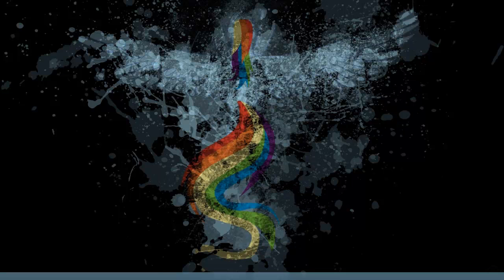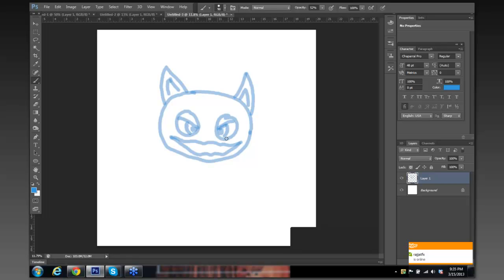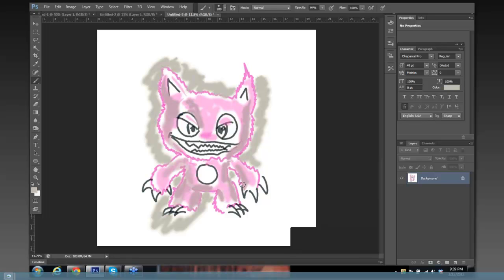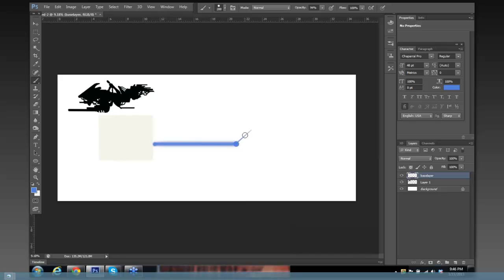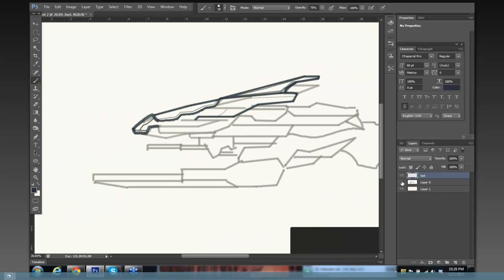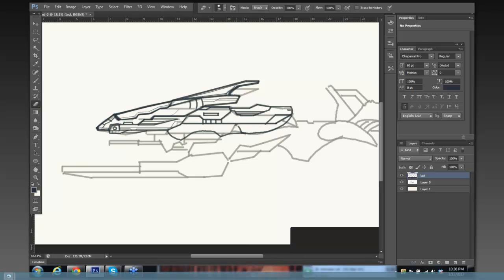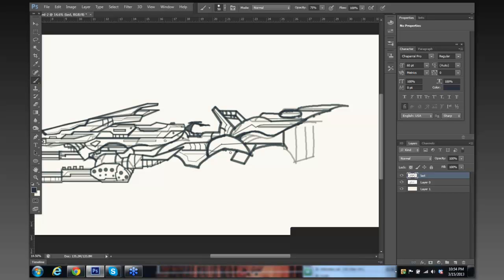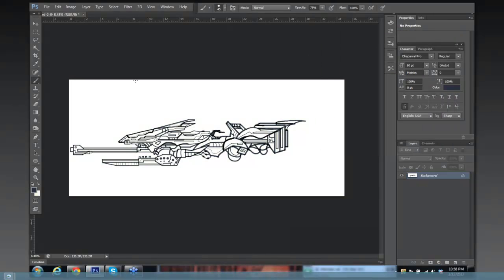[3D Buzz][Sci Fi Drawing 101] 008. Week 6 - Review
# Sci Fi Drawing 101
3DBuzz is excited to announce the availability of a new course: Sci Fi Drawing 101! This course will take you through the basic techniques you need to draw your own robot, amor, and spaceships, with draw alongs in every class! The first five weeks will include homework that is to be submitted within the week of each session, which will be critiqued by your lead instructor, Derek Stevens.

001. Week 0 - Pre-Class Workshop
002. Week 1 - Robots Basic Shapes Pt.A
003. Week 1 - Robots Basic Shapes Pt.B
004. Week 2 - Power of the READ!
005. Week 3 - Mechanical Weapon.
006. Week 4 - Spaceships!
007. Week 5 - Armor!
008. Week 6 - Review

## Week 0
This week contains a workshop that will recap what we learned in Drawing 101!

First pre-class workshop

## Week 1 - Robots Basic Shapes
Seek reference and inspiration.
Use drawings of machines, cars, weapons, robots, cyborgs, etc. for ideas.
Also look at real-life machines, robots, and especially prosthetic arms (eg. Luke arm) and legs.
Study how each part was put together. Your robots will look well-designed, but more like suits of armor than non-human machines.
Draw along: Cartoon Robot

### Session 1a
The first part of session 1. In this video, we go over drawing a robot - then we take a good look at drawing arms with the proper anatomy.

### Session 1b
The second part of the first session.

## Week 2 - Power of the READ!
Class will study how to read what a robot is from the shape at distance.
Class will watch Derek draw a mec robot using the silhouette. Then move to values and detail.
Class will follow along after demonstration to render a robotic head.

## Week 3
Derek will take a realistic toy gun and sword (or similar prop) and turn it into a mechanical weapon.
Class will Follow along during the demonstration.
Derek will then use same technique again on different prop
Class will follow along again.

## Week 4 - Spaceships!
Derek will show the many different concepts of ships, from NASA to game art.
Using basic shapes class will follow along and make a ship.
Derek will then go back to using the silhouette, value process to make a spaceship.

Homework: Use both methods to create two ships of your own.

## Week 5 - Armor!
Derek will use basic shapes of a human to work on armor and talk about different styles of armor and their purposes and functions.
Derek will then use the silhouette method to render a humanoid armor set.
Class will then follow along making a close up of a breathing mask for a space monster.

## Week 6
Review all that was learned.
Follow along on a cartoon space robot monster.
Follow along on a female in front of a spaceship.